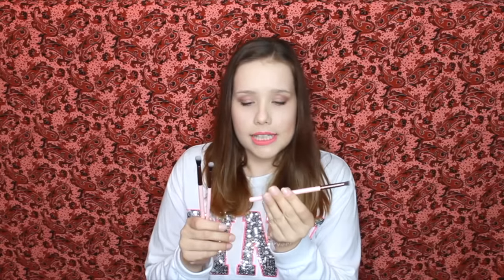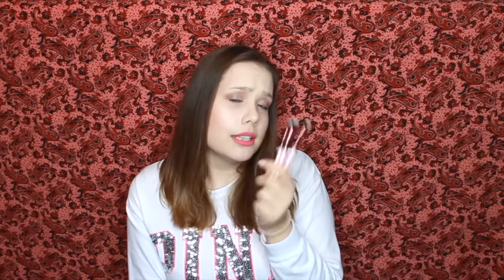BOXYCHARM November 2017 Unboxing || Pearls & Curls Sisters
Get a new IPSY makeup bag with 5 products for only $10 a month